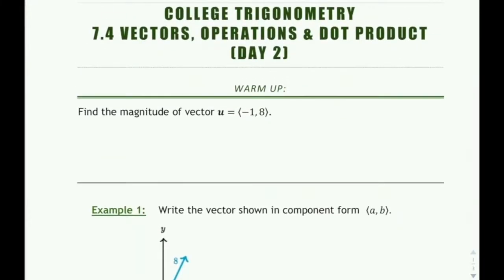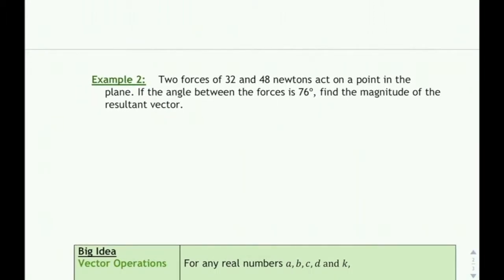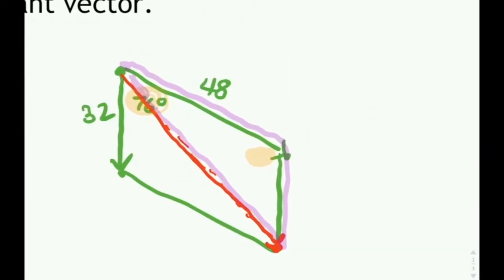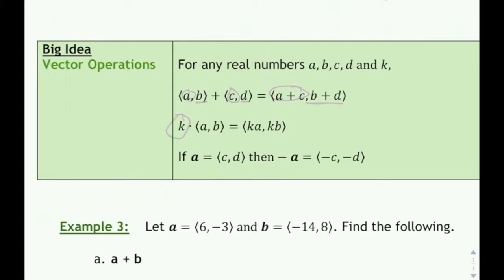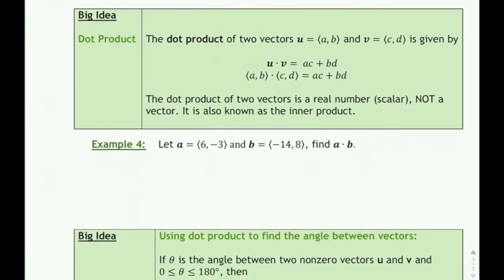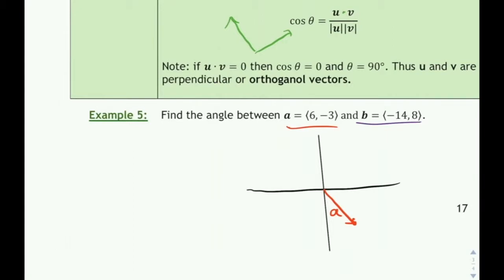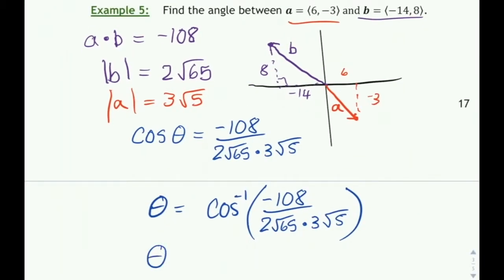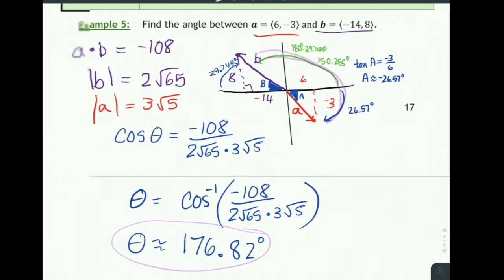7.4 Vectors Day 2